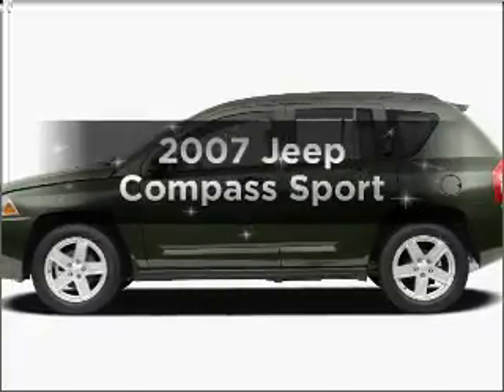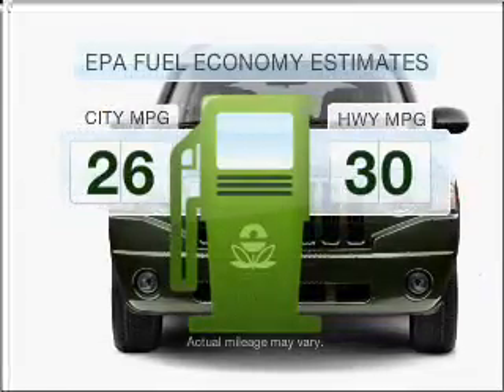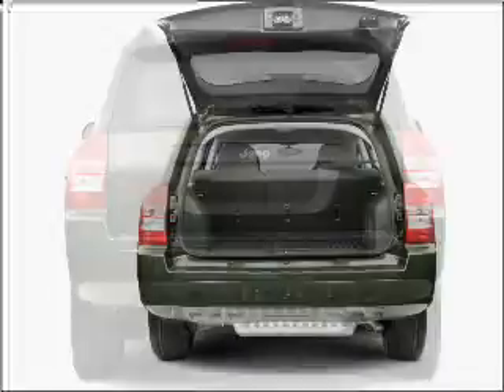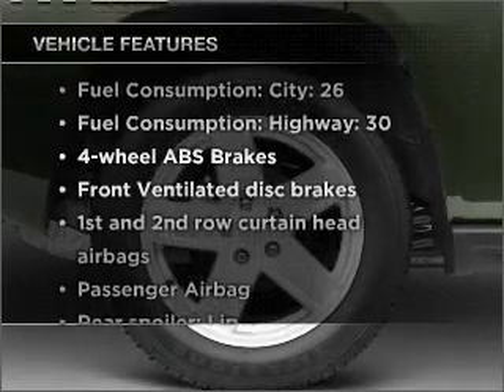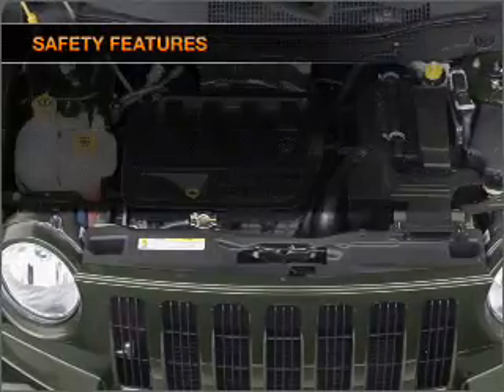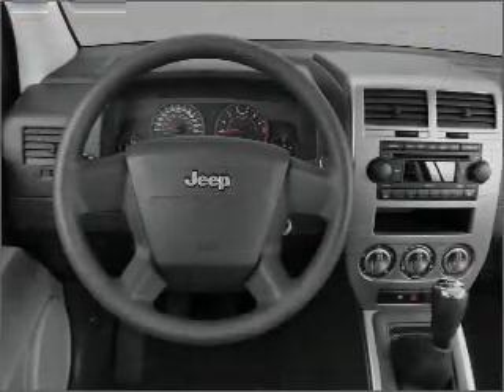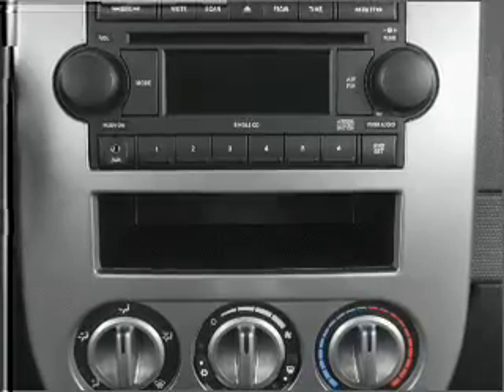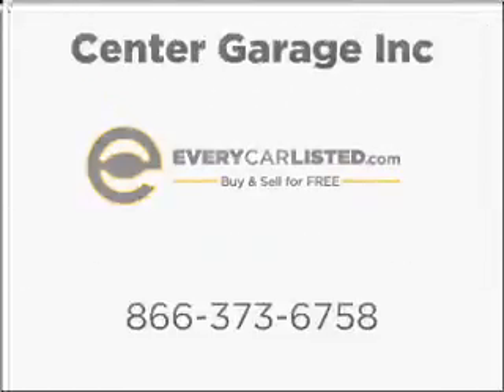2007 Jeep Compass - CEDAR LAKE IN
Year: 2007
Make: Jeep
Model: Compass
Trim: Sport
Engine: 2.4 liter inline 4 cylinder 16 valve
Transmission:
Color: Bright Silver Metallic
Mileage: 99649
Address:
11009 W 133RD AVE